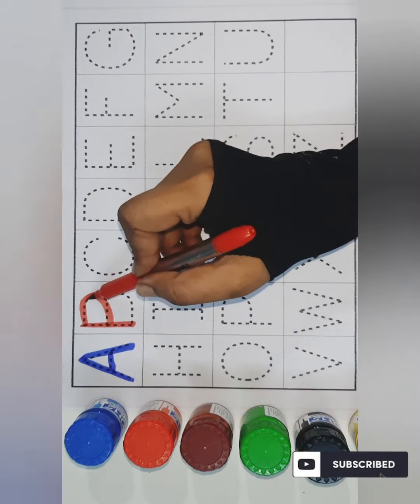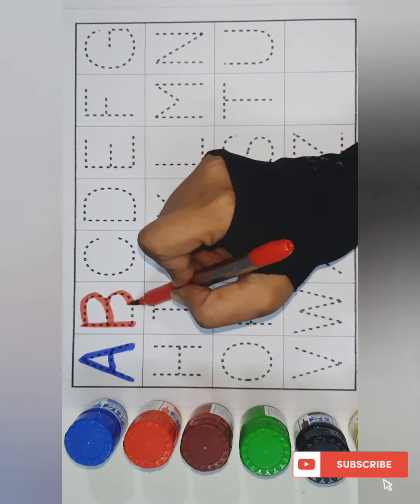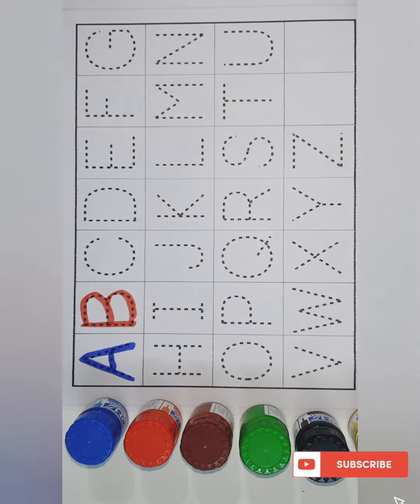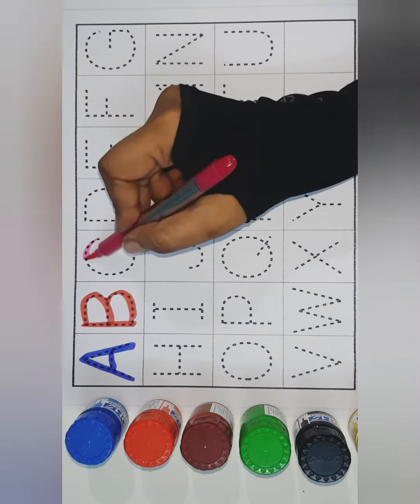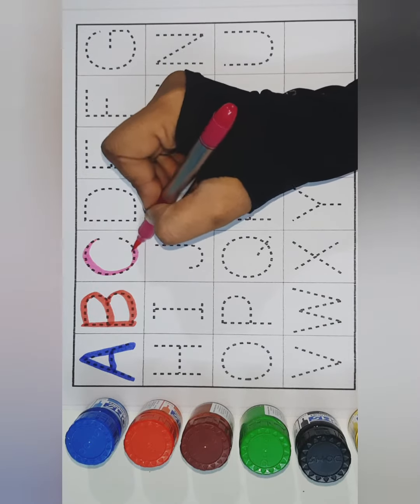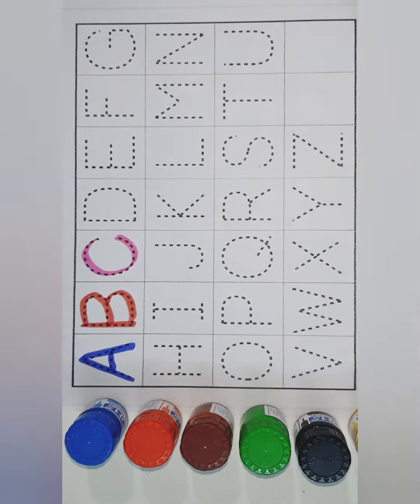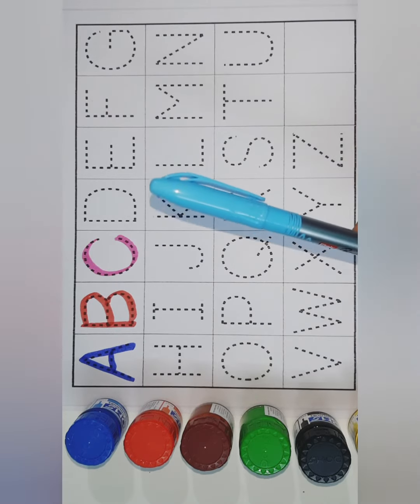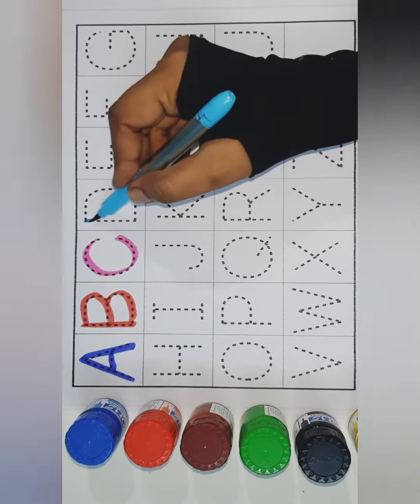A for Apple B for Ball | Alphabets | Learn to write Alphabets | Kids class